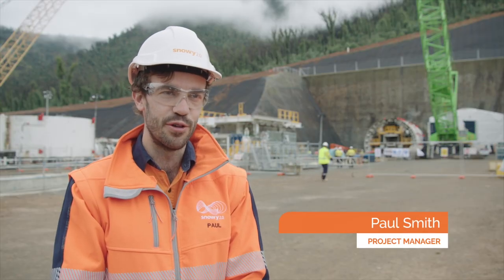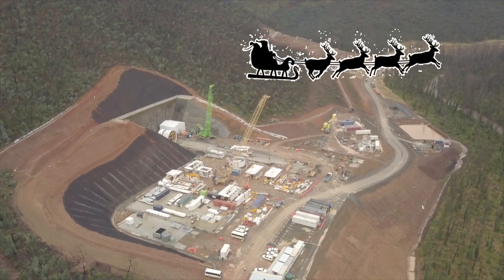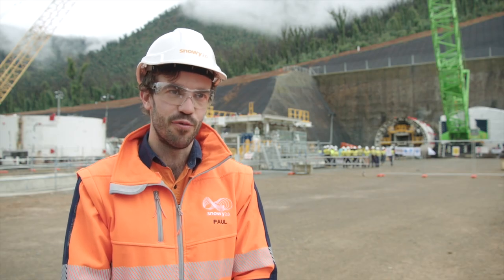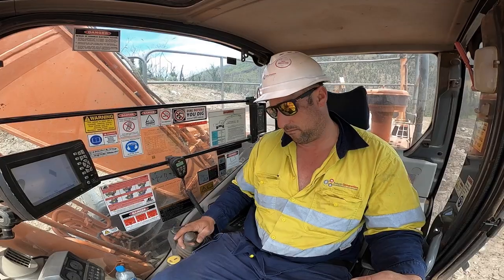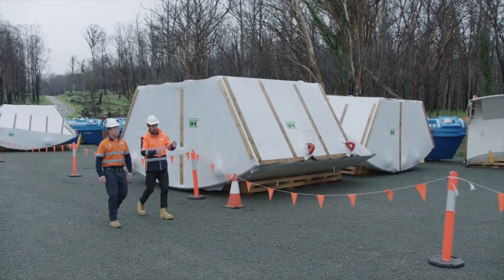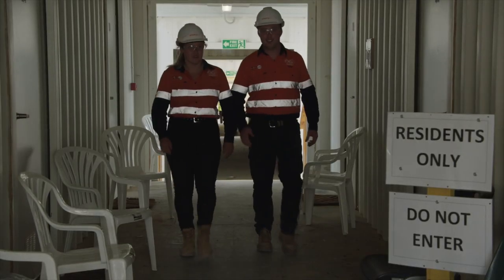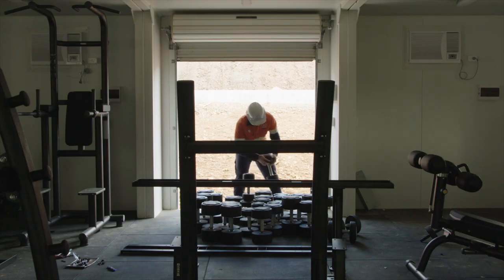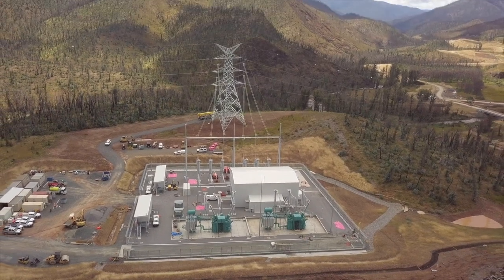Snowy 2.0 Project Update, Christmas Special Edition 2020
Watch all the latest from Lobs Hole, where the Snowy 2.0 project construction continues - tunnel boring machine assembly, cable tunnel portal, the exploratory camp and more.